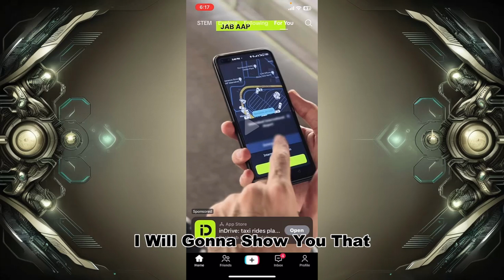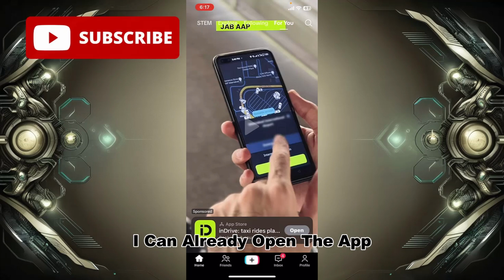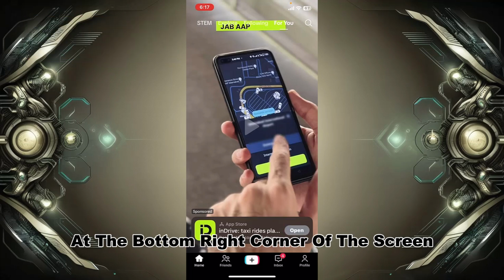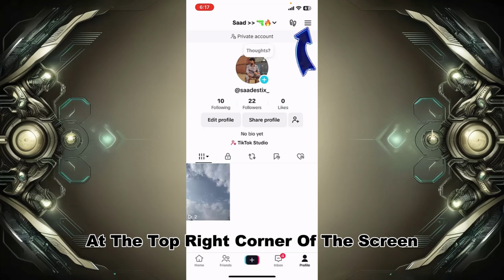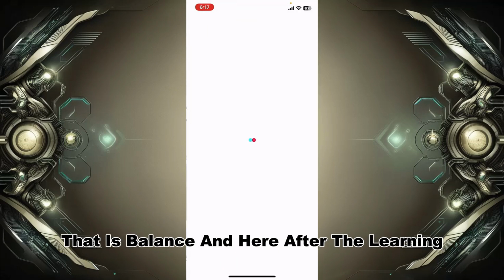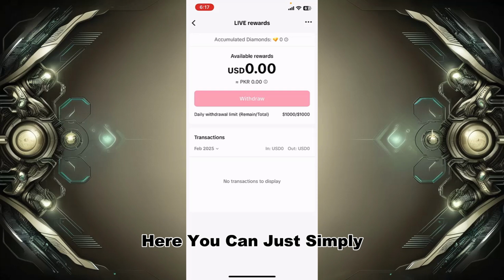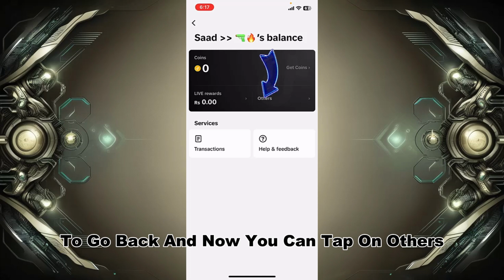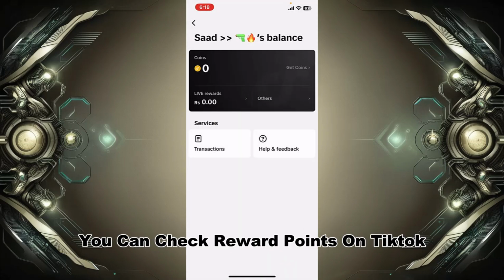How To Check Rewards Point On Tiktok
In today's video we will learn How To Check Rewards Point On Tiktok. Are you facing issues with your favorite apps or software? You’re in the right place! On this channel, I provide clear, step-by-step solutions to help you solve technical problems, troubleshoot errors, and optimize your apps and software. Whether it's installation issues, compatibility problems, or performance tweaks, I break down complex tech concepts into easy-to-follow guides.